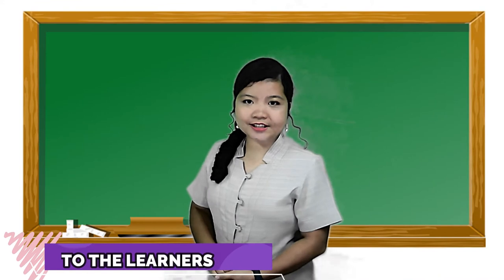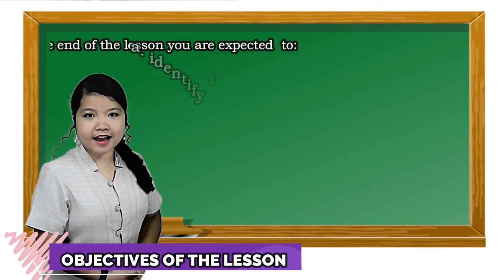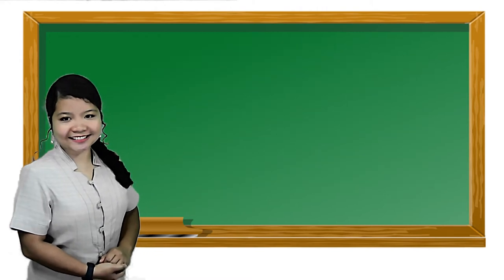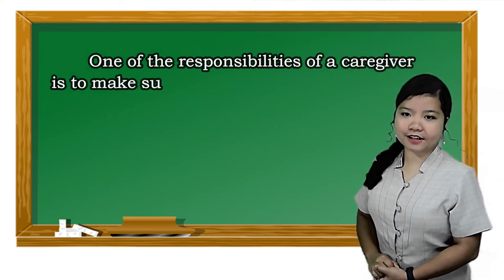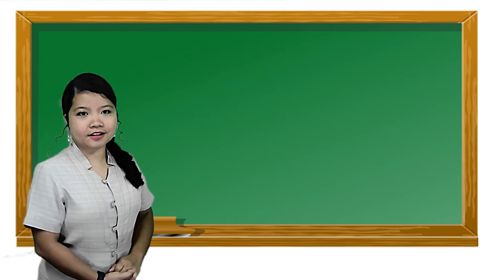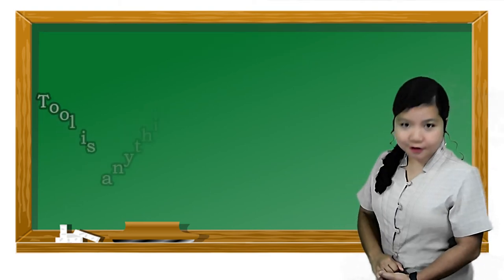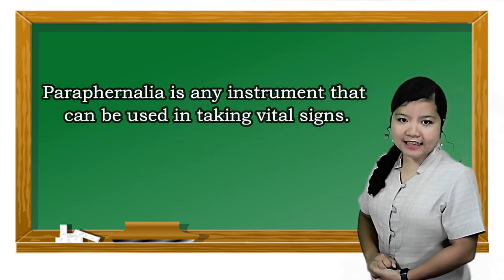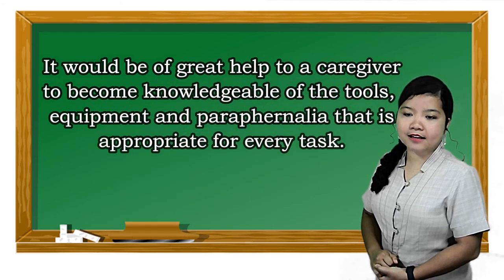Caregiving Week 1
Caregiving Exploratory Course For Grade 7/8 Week 1 Video Lesson